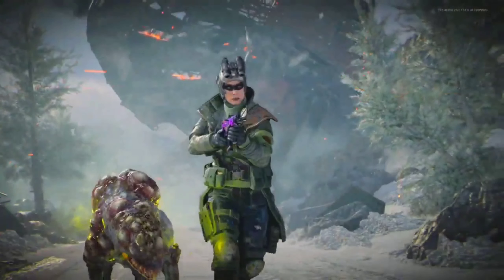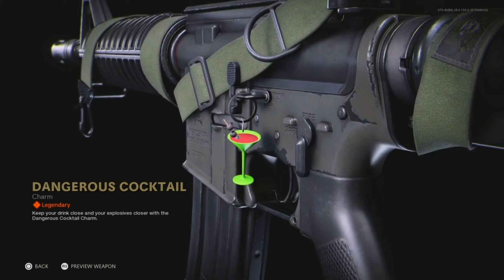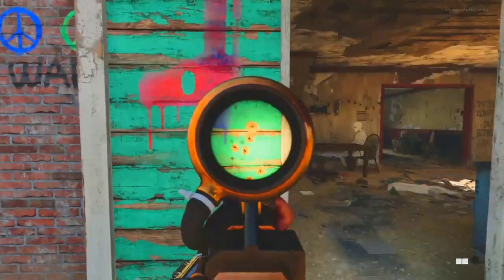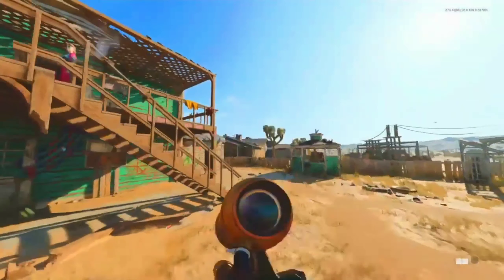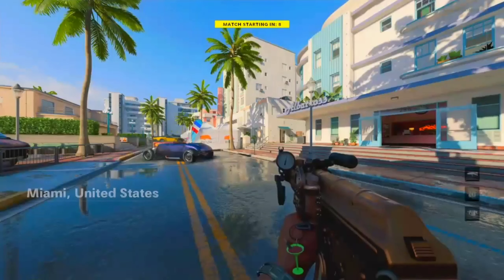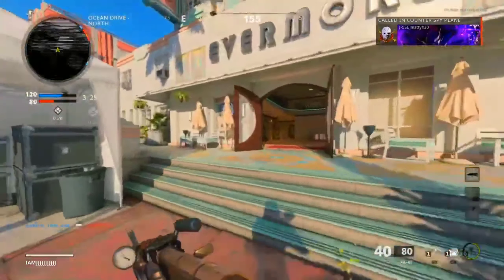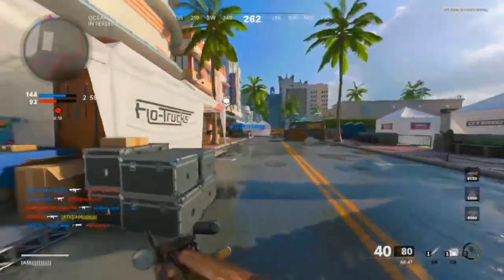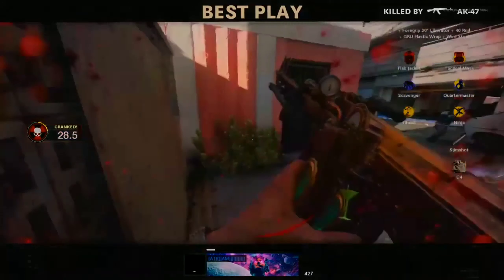THE NEW NUCLEAR TRACER MASTERCRAFT! (Tracer Pack Nuclear Distillery Mastercraft Bundle) - Cold War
This Video Belongs To IAMJJ